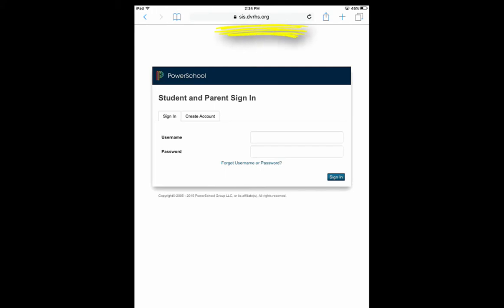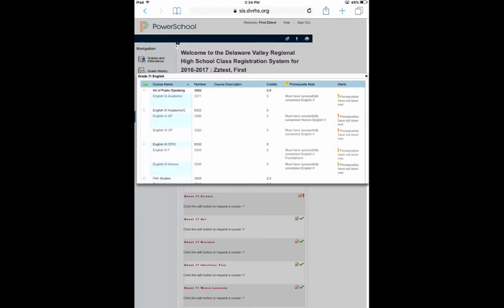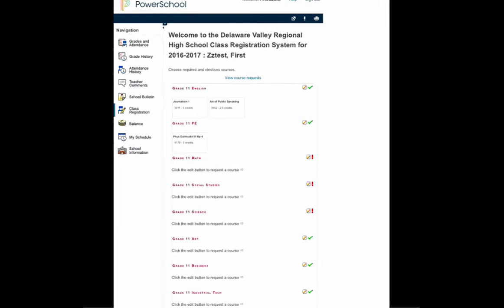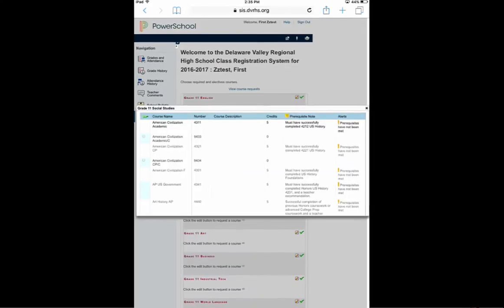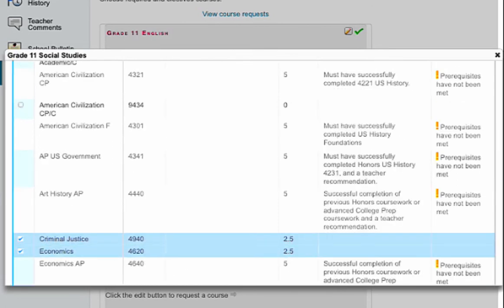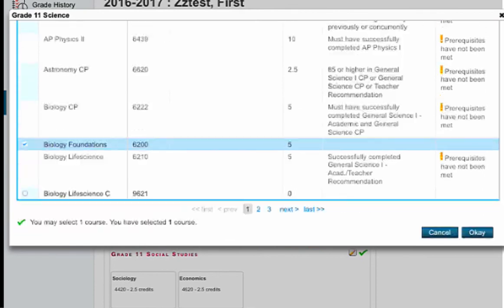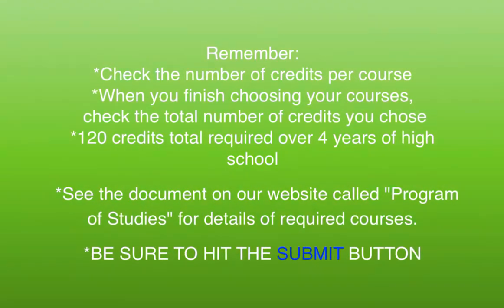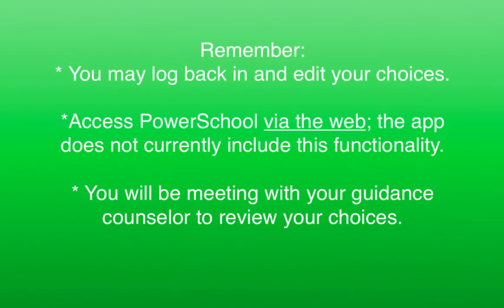Course Request Process in PowerSchool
How to Request next year's courses using PowerSchool

Table of Contents:

02:22 -